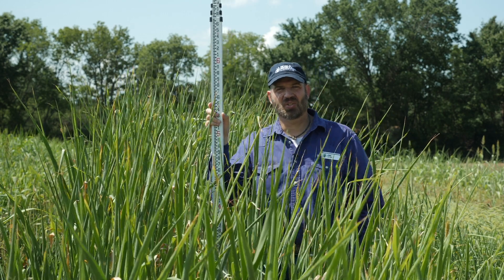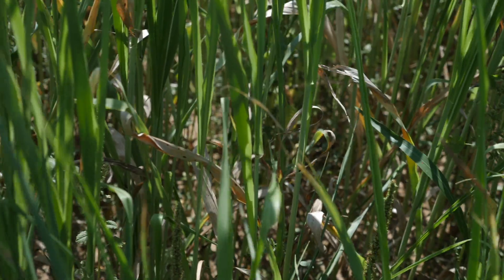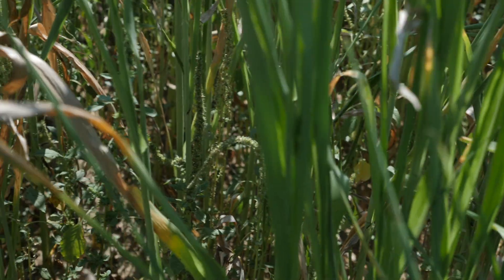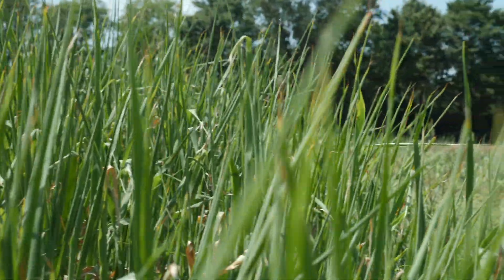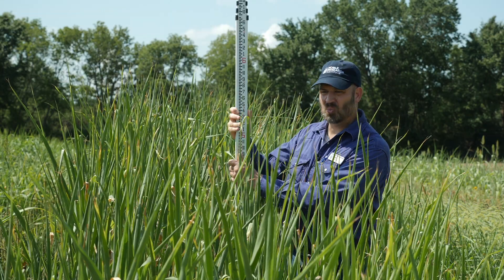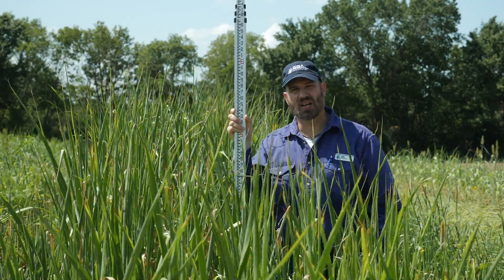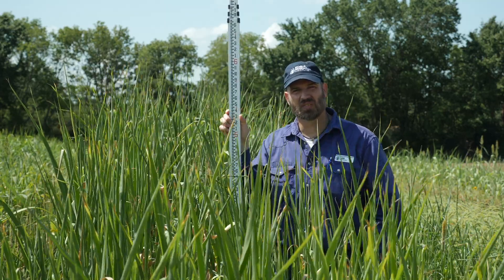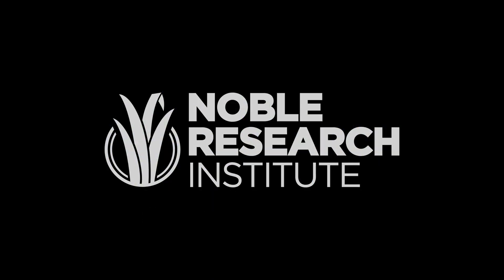Egyptian Wheat: Noble Cover Crop Series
Egyptian Wheat is not wheat at all but is actually a sorghum. It gets very tall, often reaching 10 feet in height. It matures late in the season, requiring several months to achieve the reproductive growth stage. It has the potential to produce large amounts of biomass and durable residue. Like most other members of the Sorghum genus, Egyptian Wheat is heat- and drought-tolerant and an excellent scavenger of soil nutrients – especially nitrogen. It can carry a risk of prussic acid and is susceptible to sugar cane aphids. Some claim that plants in the Sorghum genus are hard to burn down, possibly due to their height at maturity. We have not experienced problems with that. Seeding rate was 22 pounds per acre.

The plots were drill planted in 7.5 inch rows in a clean-tilled and culti-packed seedbed on May 16, 2017 at the Noble Research Institute Headquarters Farm in Ardmore, Oklahoma on a Weatherford fine sandy loam. Planting depth was shallow, about 0.5 inch, in a dry seedbed and 2.33 inches of rain fell over the next three days. There was no fertilizer, insecticide, or herbicide applied to the crops and pigweed pressure in the field was very heavy. Rainfall was below average after establishment.